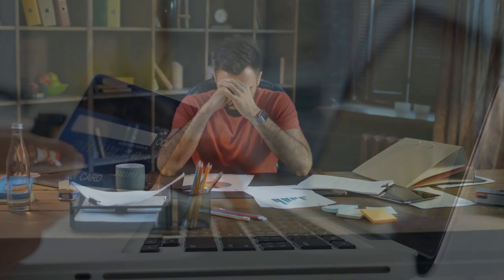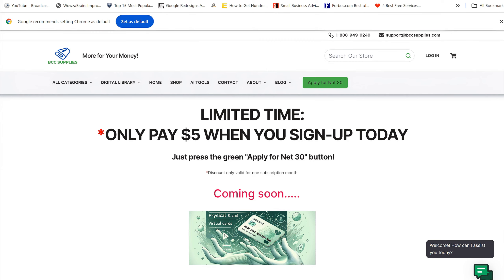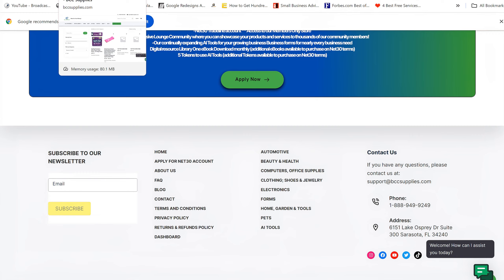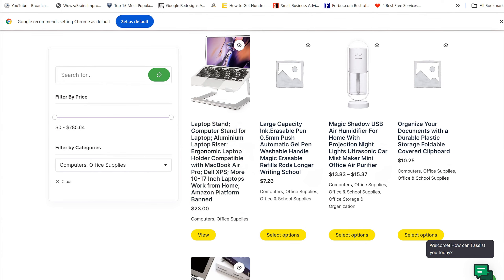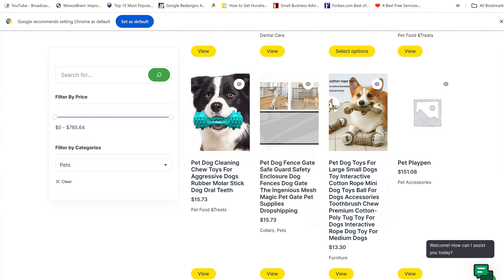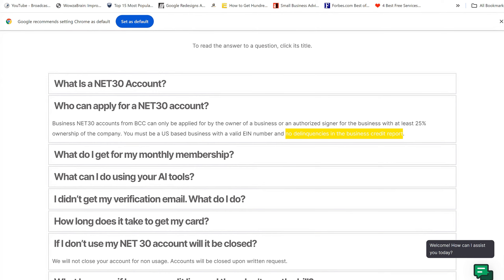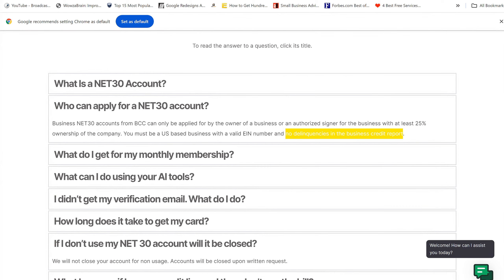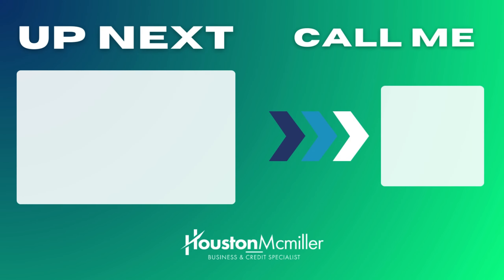New Experian Business Credit Line Upto $5,000 Guaranteed Approval With Bad Credit No Credit Check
Transform Your Business in 11 Days: Credit & Funding Exclusive Video Series
Looking for a business credit line for your startup with guaranteed approval but have bad credit? Check out the new Experian Business Credit Line with no credit check, up to $5,000! Start building your business credit today.